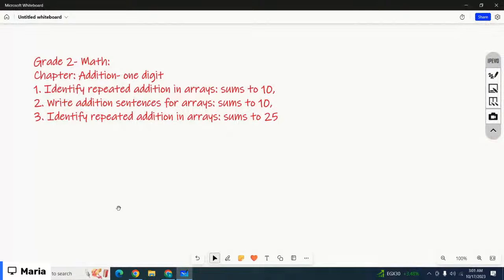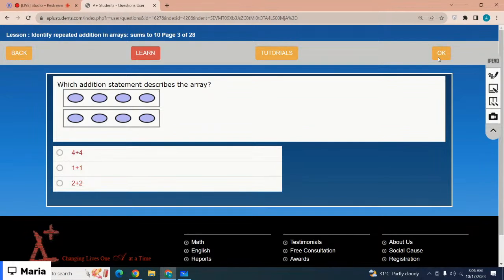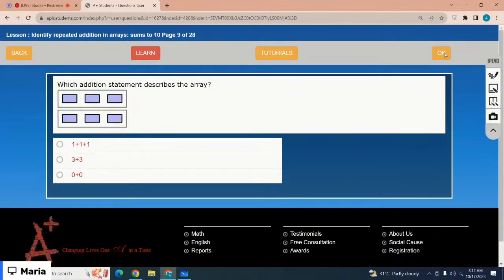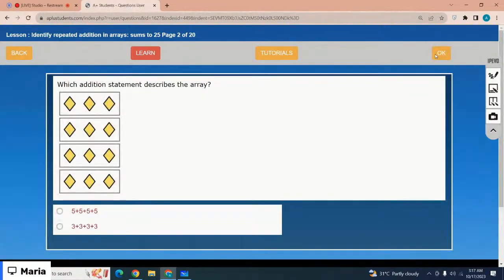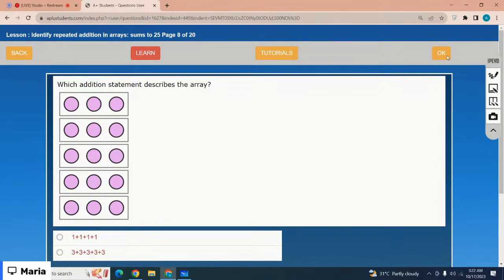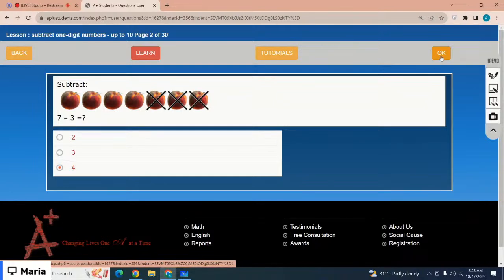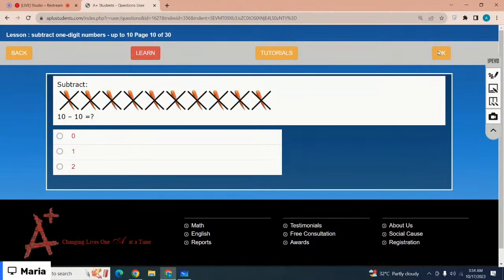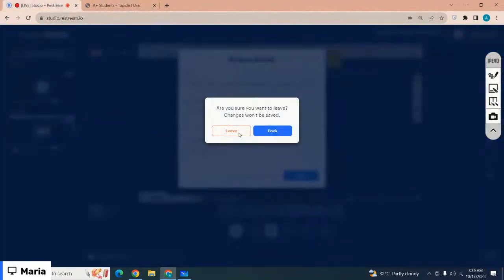Grade 2- Math: Identify repeated addition in arrays: sums to 10, Write addition sentences for arr…